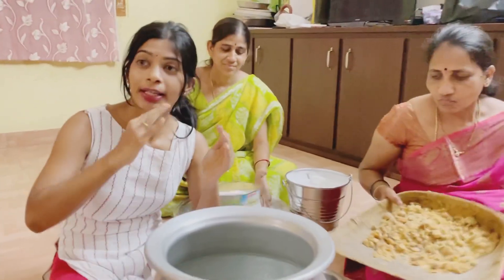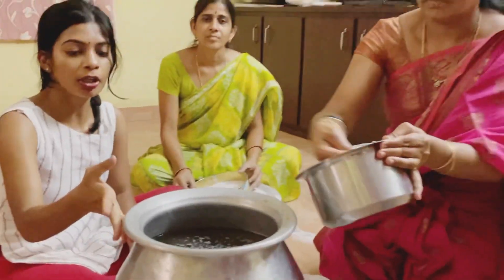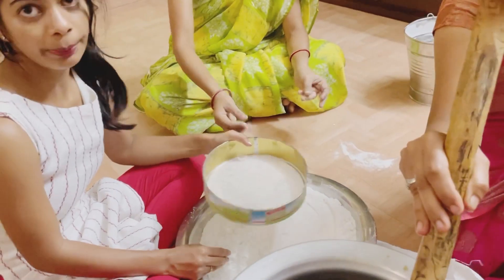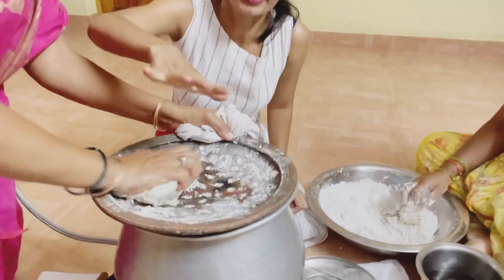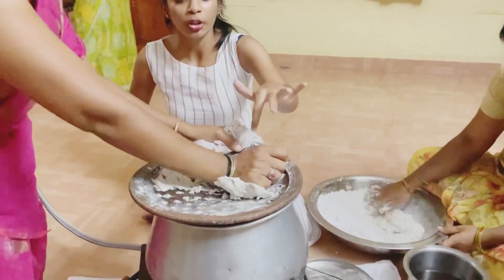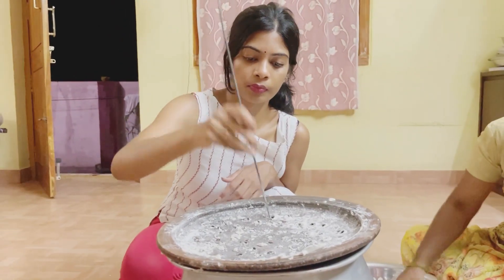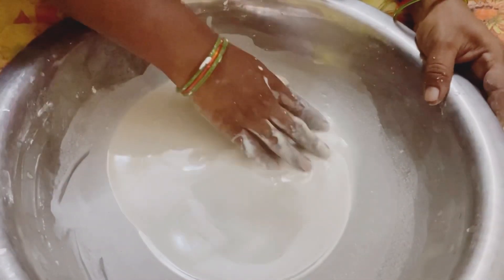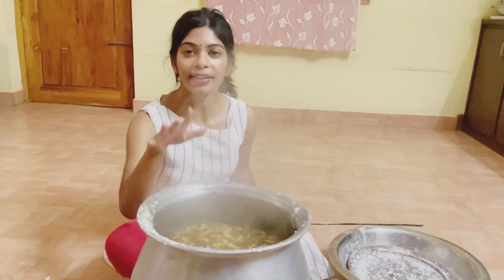Rayalaseema special palatalikalu \ saradalu/simple and healthy recipe//